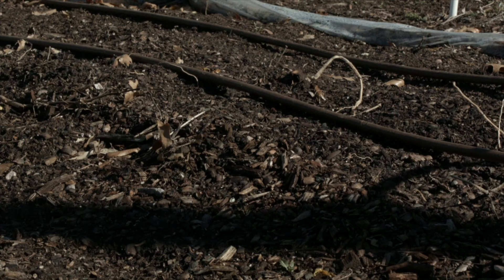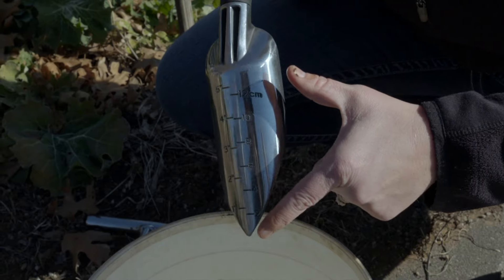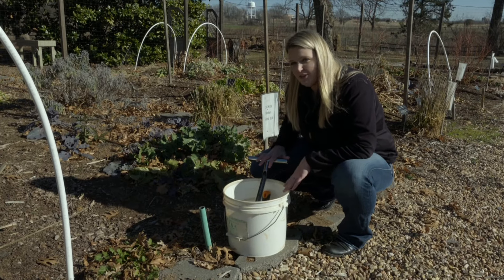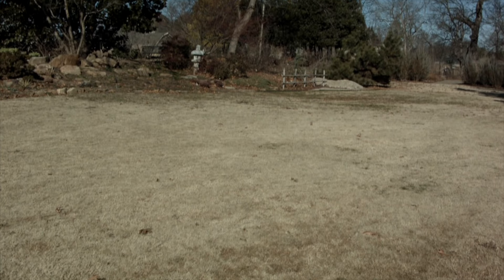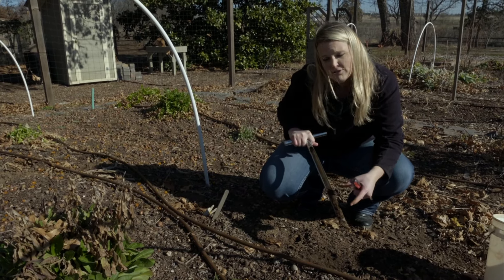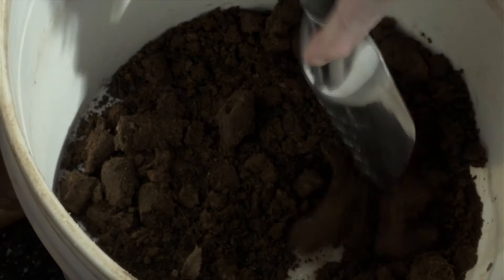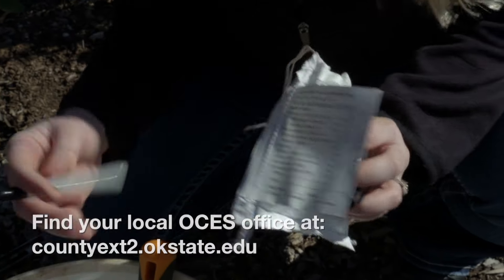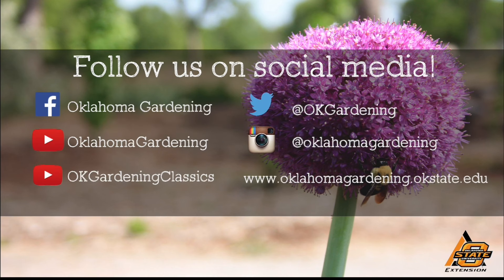Taking a Soil Sample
Host Casey Hentges shows viewers how to properly take a soil sample.

Airdate: 2/15/2016